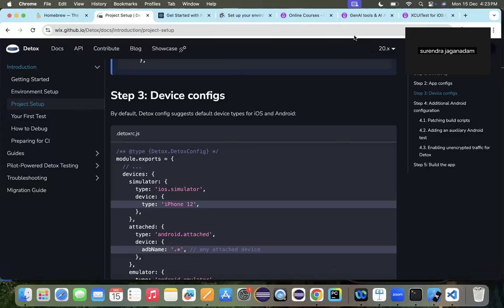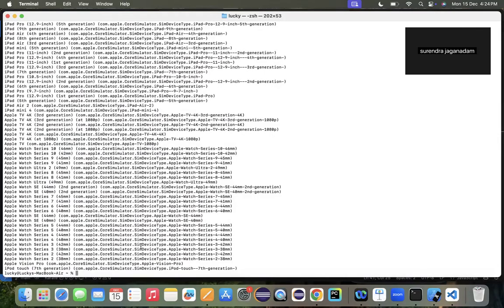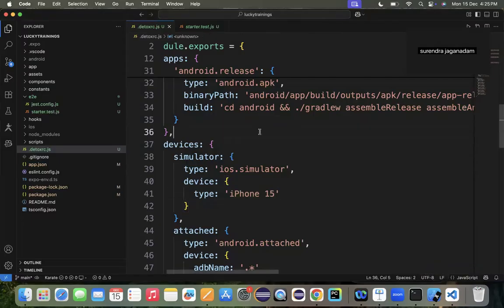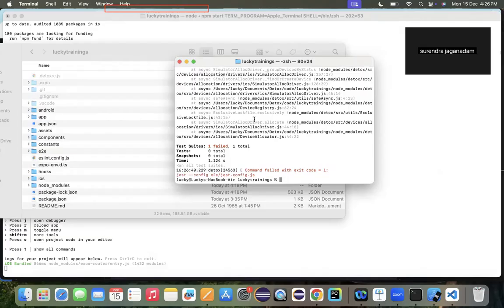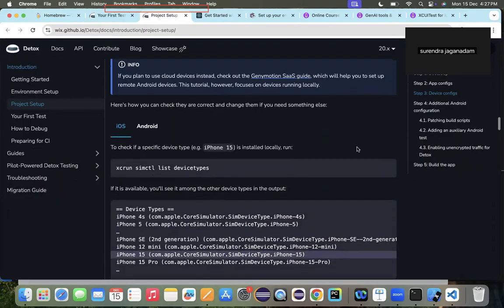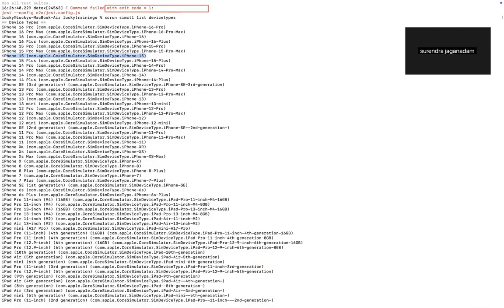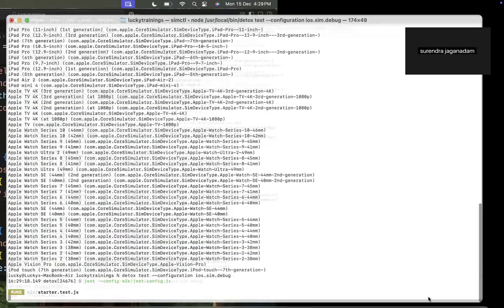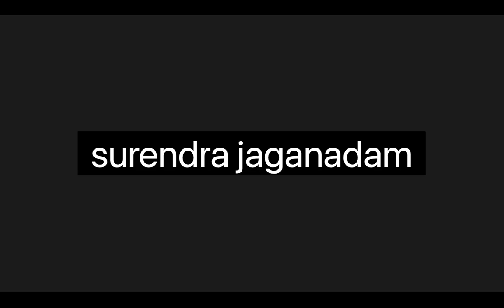Configuring Detox Project – Part 2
In this video, we continue advanced configuration.

✔ Emulator setup
✔ Device configuration
✔ Running test command
✔ Debugging issues

Understanding emulator configuration is critical for CI/CD setup.